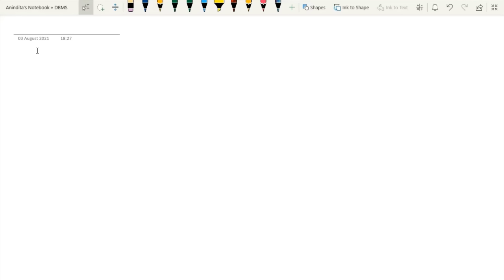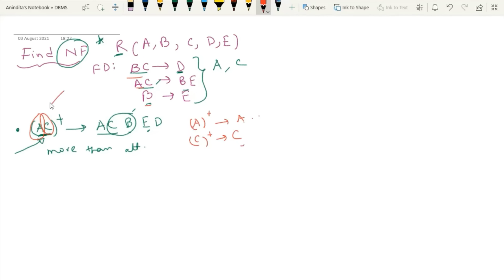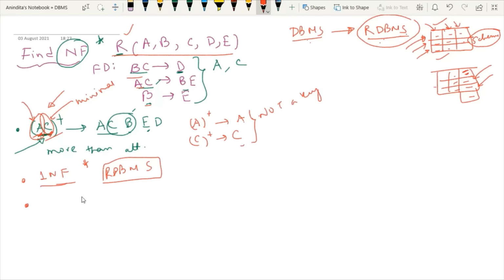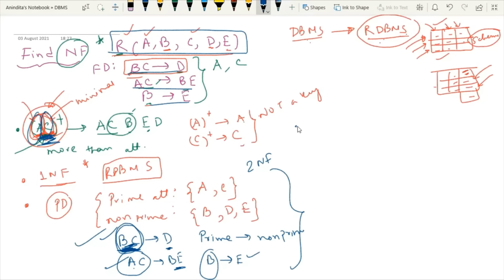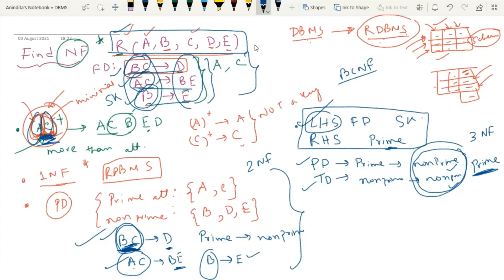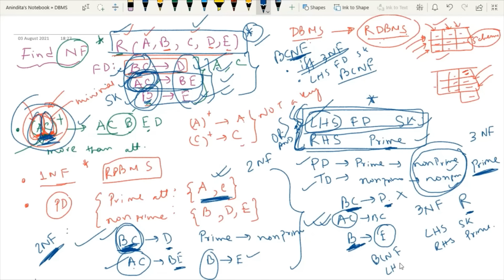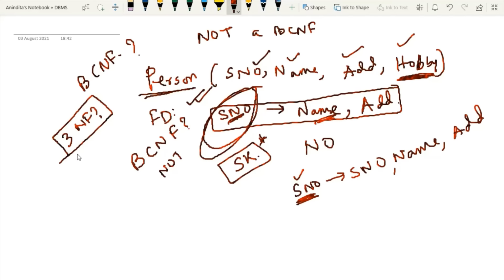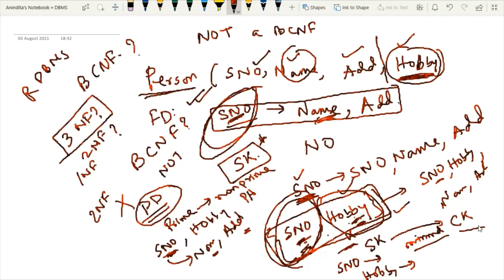Database Normalization Explained: 1NF, 2NF, 3NF, BCNF Simplified | DBMS Tutorial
In this video, I have covered Database Normalization 1NF, 2NF, 3NF, and BCNF, including the difference between 3NF and BCNF Normal form. Learn how to reduce data redundancy and improve data integrity through practical examples of normalization. Whether you're studying for your DBMS exams or preparing for an interview, this tutorial on normalization will definitely help you.

Step by step database normalization
Difference between 3NF and BCNF
Practical examples of database normalization
Why normalization is important in databases
Normalization process in DBMS
Database Normalization tutorial
DBMS normalization
Normal forms in DBMS
How to normalize databases
DBMS 3NF explanation
Understanding BCNF
Normalization examples
Relational database